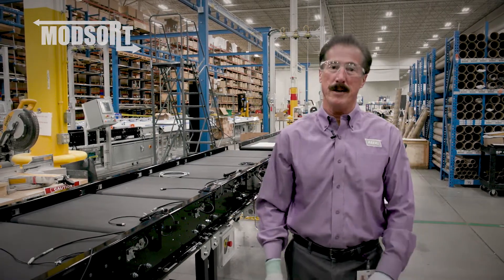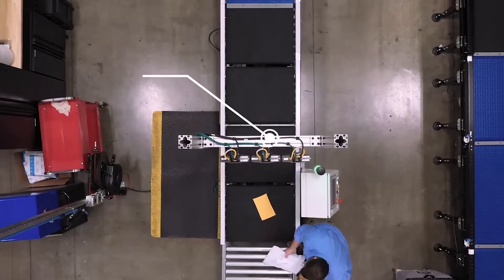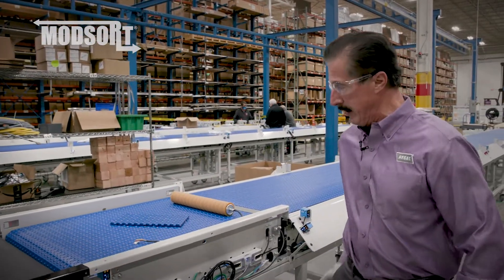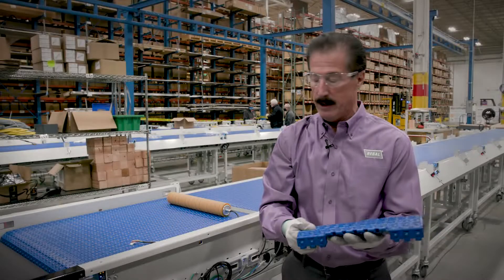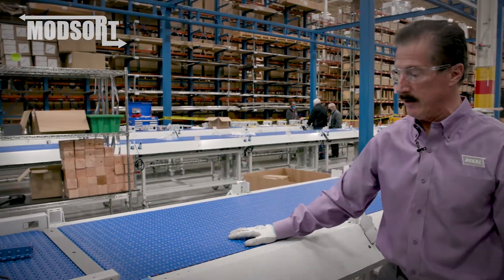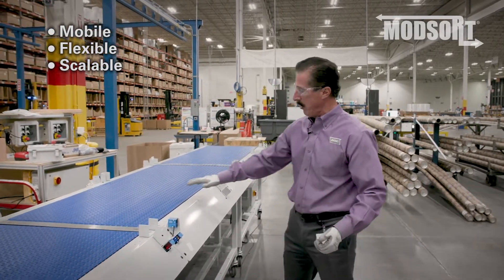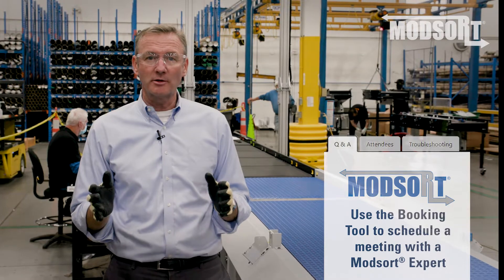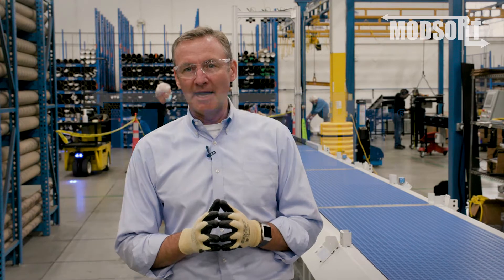MC21015E Modsort Mobile Flats Sorter for ProMat R2 1920x1080p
We can help you achieve unlimited motion control with a modular conveyor system. The ModSort station is an innovative low-noise, low voltage modular transfer and diverter station. It can easily integrate with new or existing material handling systems, eliminating the need for a lift, pneumatics, or Z-direction position feedback devices, and can help achieve energy savings from 50-60% when integrated with a motorised roller-based system.